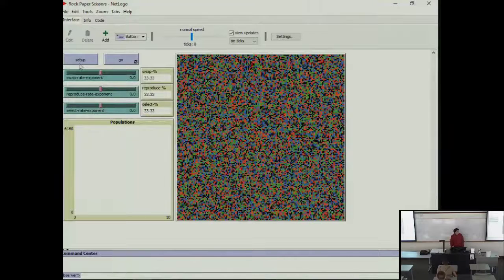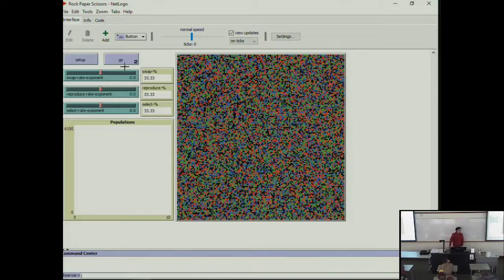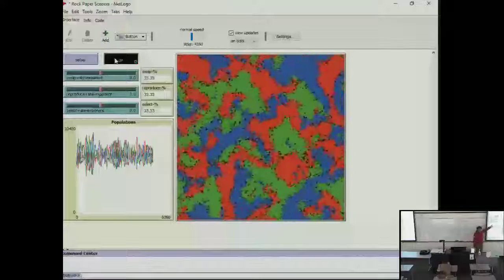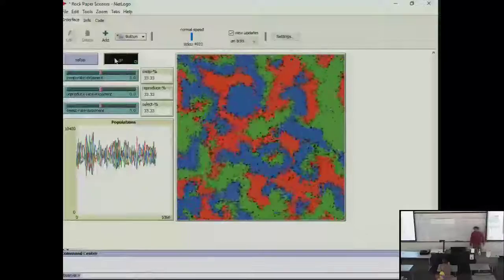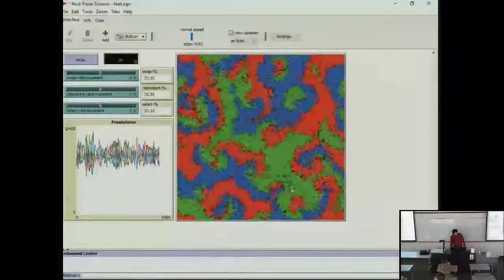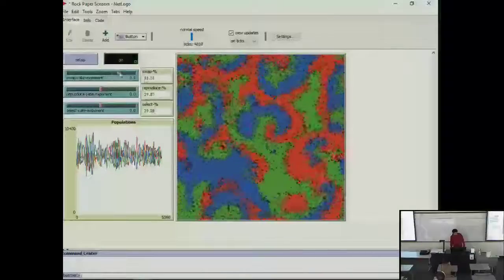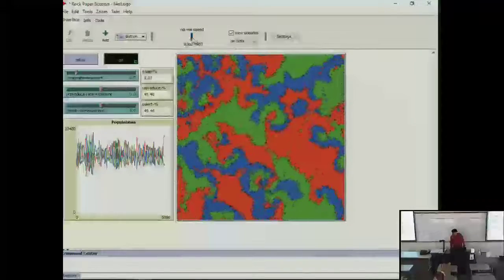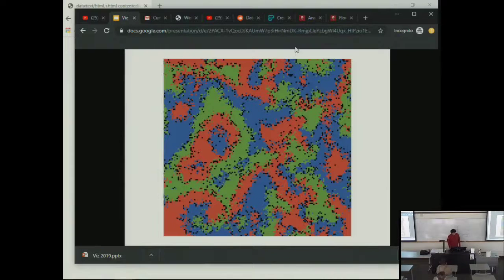Rock, Paper, Scissors modeling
Rock, Paper, Scissors modeling from the beginning track Visualization and Modeling class.

Featuring:
John Paul Gonzales (JP)